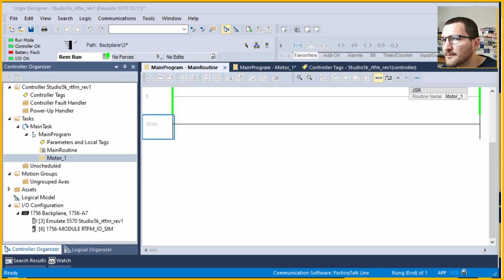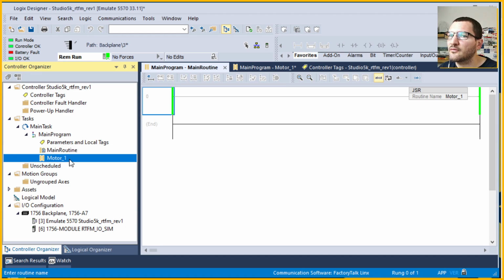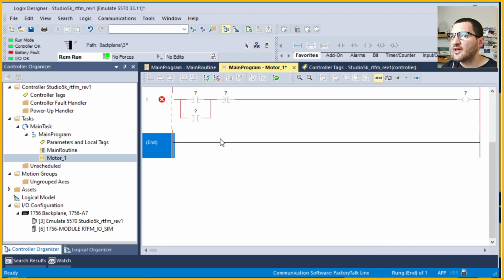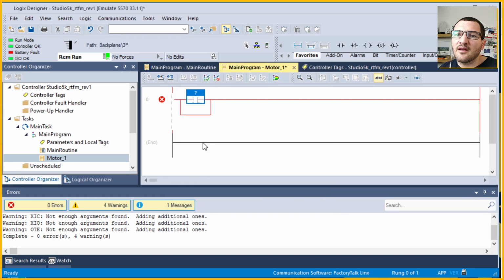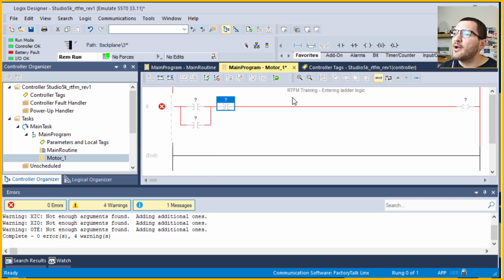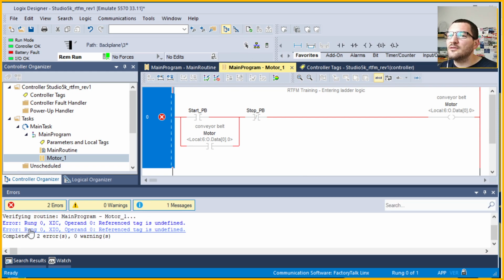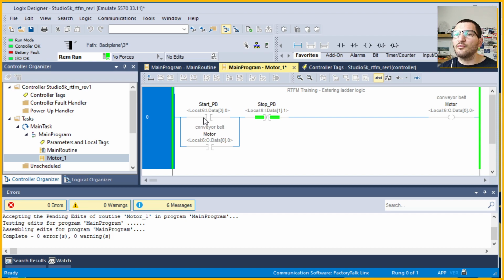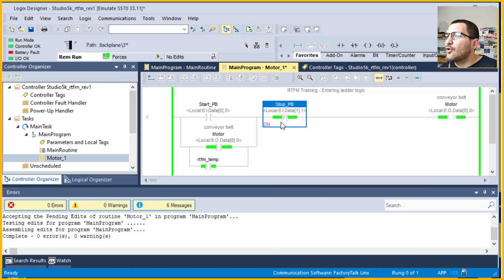RTF*M | Entering Ladder Logic on Studio 5000 Logix Designer | S01EP18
▶️ Join us on RTF**M'ing the Powerful Rockwell Automation/Allen Bradley Studio 5000 Logix Designer.

▶️ In today’s episode we are going to enter Ladder Logic as described on the Quick Start Steps of the Studio 5000 Logix Designer's help file. Also as a bonus I'm going to show 2 other different ways you could also enter ladder logic on Studio 5K.

▶️ Wanna get in touch? Please do so via our Instagram page.